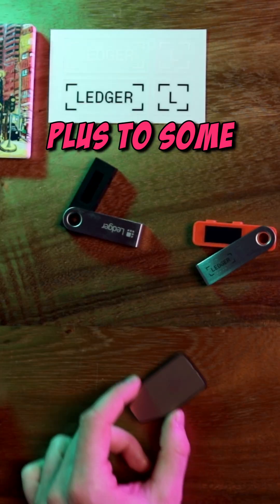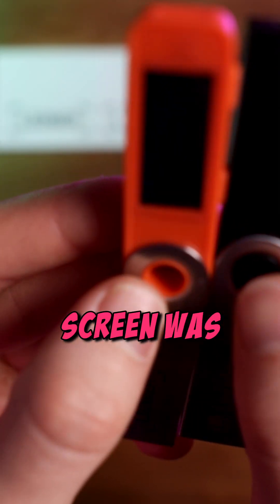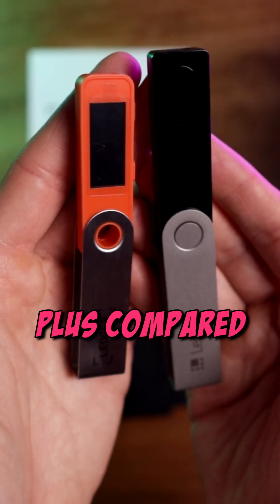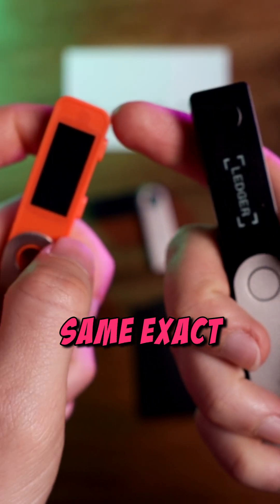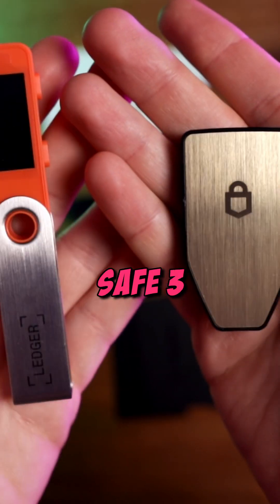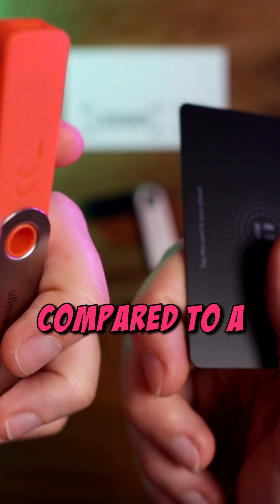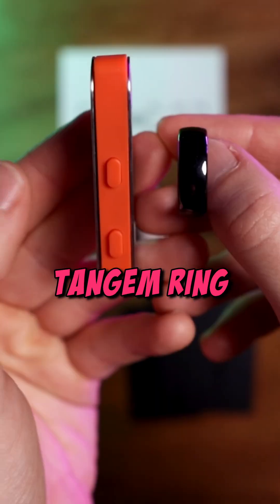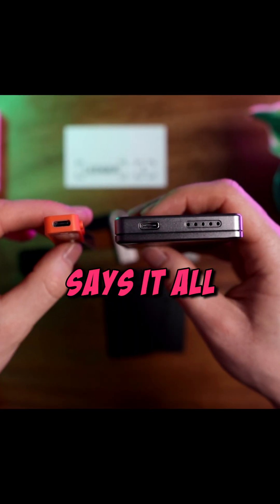Ledger S Plus vs. Nano X, Trezor, Tangem and Secux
How does the @Ledger Nano S Plus compare to other popular hardware wallets? In this video, I put it side by side with the original Ledger Nano S, Ledger Nano X, Trezor Safe 3, Tangem Wallet, Tangem Ring, and the massive SecuX Neo X. From screen size and build quality to portability and key differences, this breakdown will help you decide which crypto hardware wallet best fits your needs!

The information provided on this YouTube channel is for educational and informational purposes only and should not be considered as financial advice.